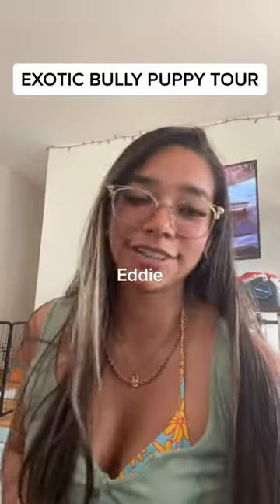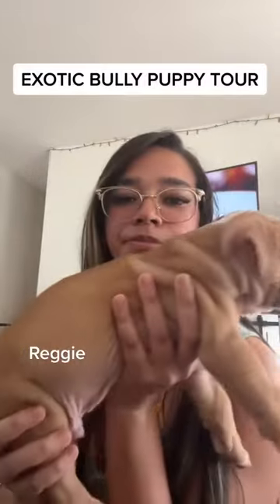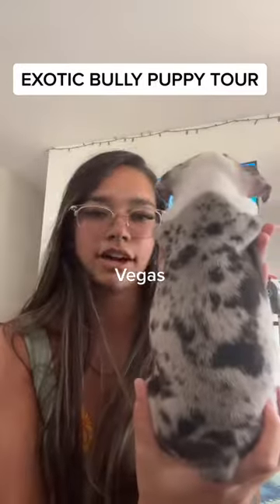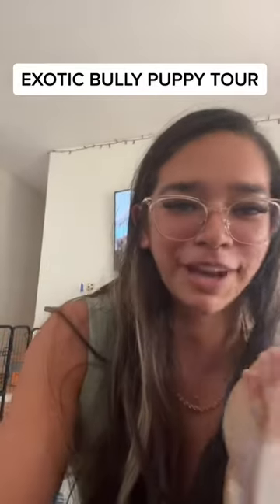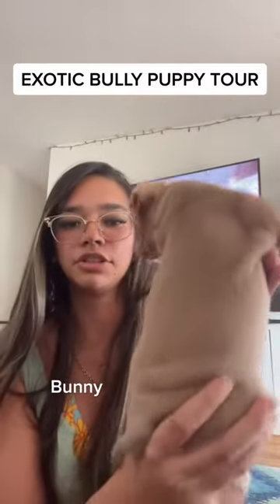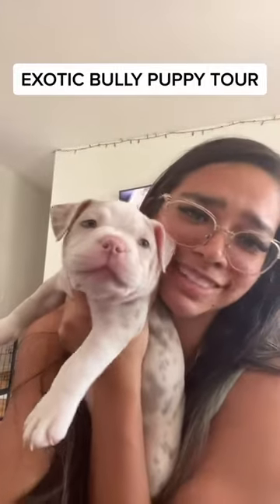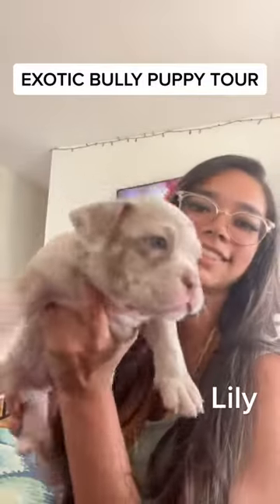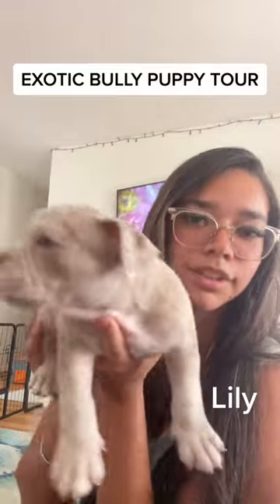ROSEYS Shares: kally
THE LIFE & TIMES OF ' BIG DOG ROSEY '
THESE ARE PHOTOS AND CLIPS, ANIMATED VIDEOS, ETC.,

Rosey Bio: approximately 2017'  Trained for a  service dog, did not make the grade but was donated to me Chris, My wife as well as  Dawn

Make and Model ' Designer Great Dane German Shepperd ' Great Shepperd
Blond hair
brown green blue eyes

ENJOY AND PLEASE SHARE.  All About Me! '' BIG DOG ROSEY ''' NOW MY FAMILY AND BABY PICS
NOW MY FAMILY of Great Shepperd's